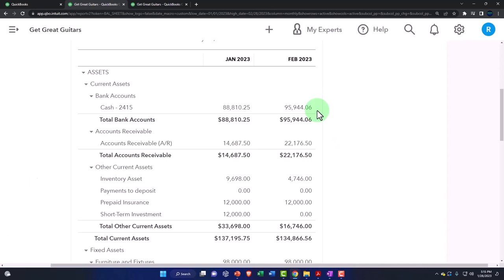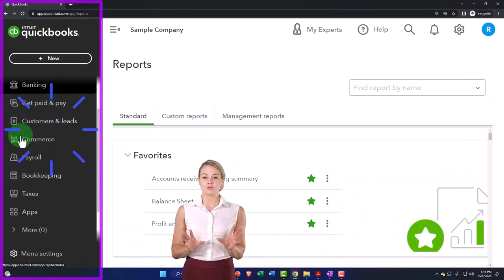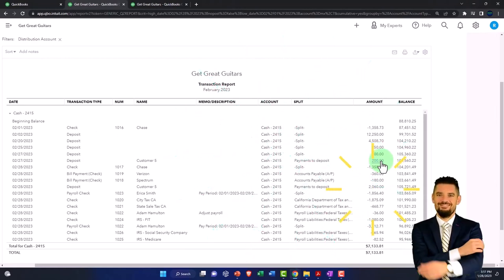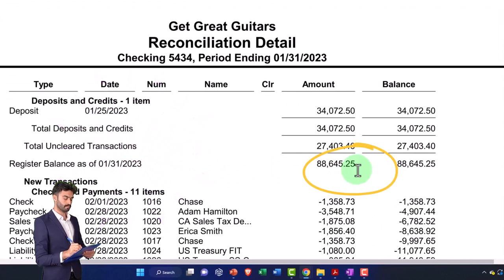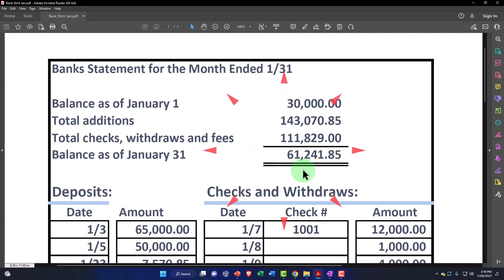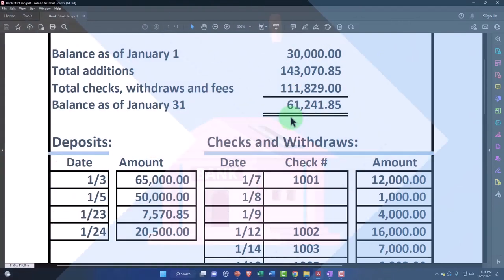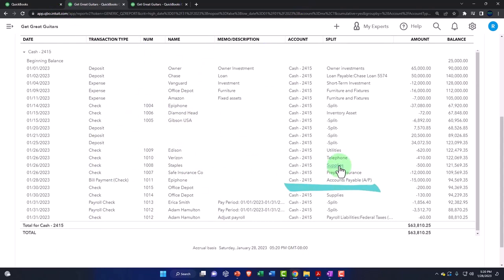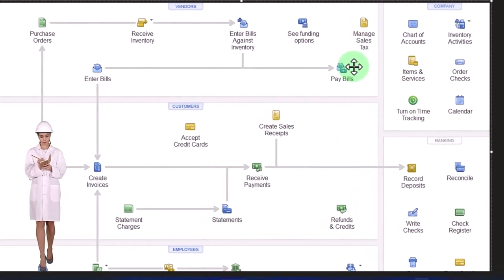Why Reconcile Bank Accounts - QuickBooks Online 2023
Why Reconcile Bank Accounts